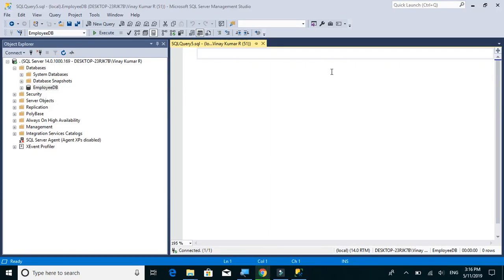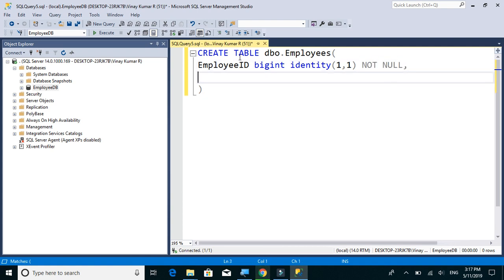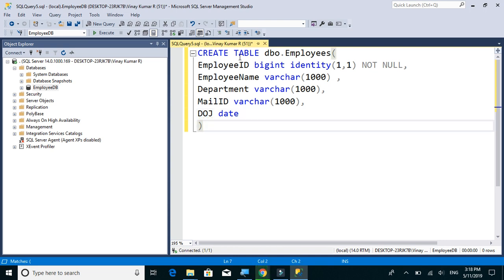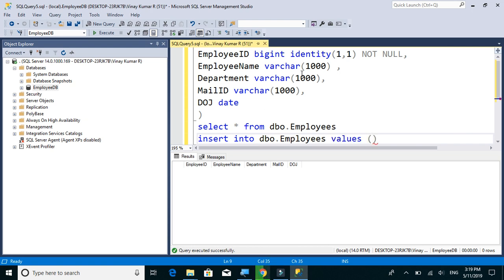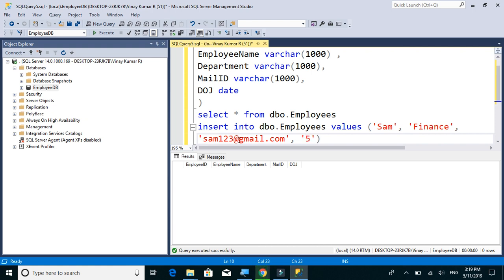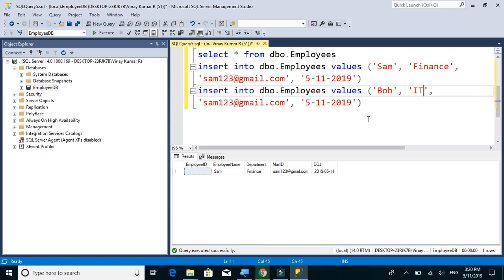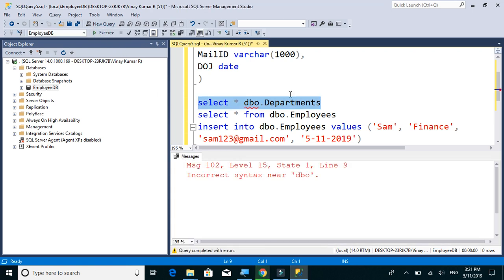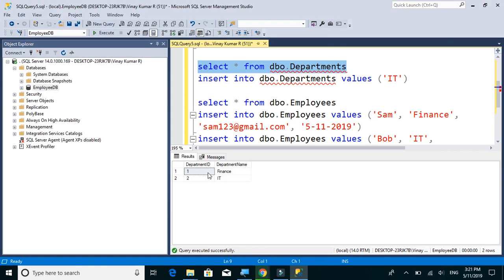Web API 3; Create Table in MS SQL required for our App (Employee table)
Create Table  in MS SQL required for our App (Employee table)